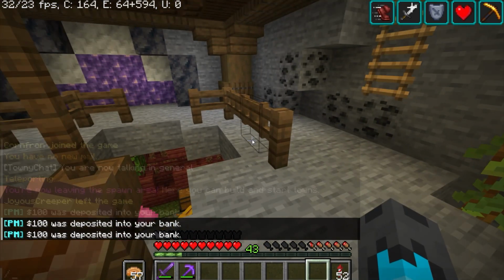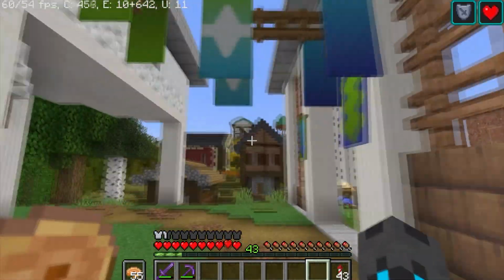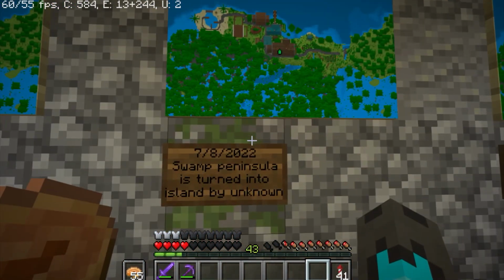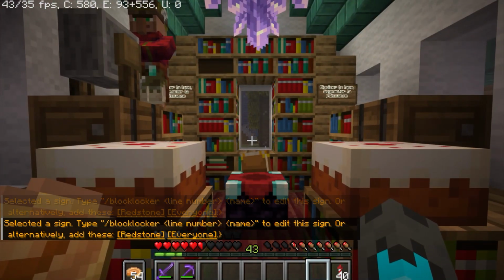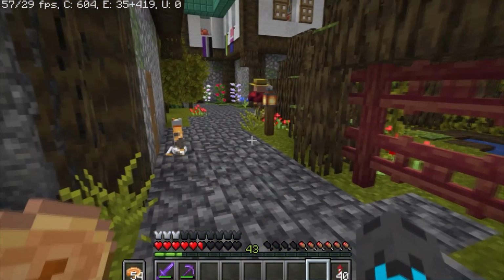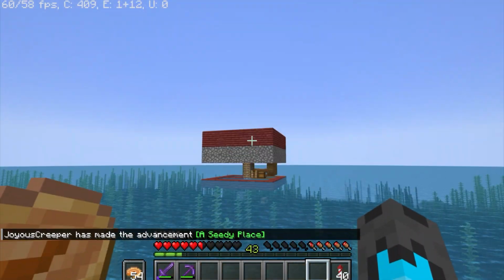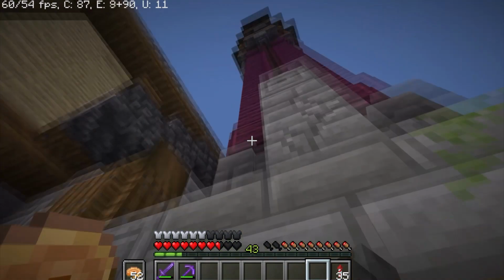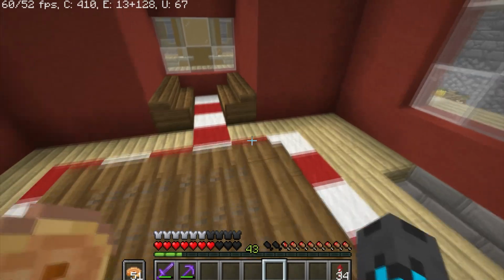AceMP Server Tour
This is not everything on the server, if you want a link to the server's discord, comment or use the link on someone else's response.